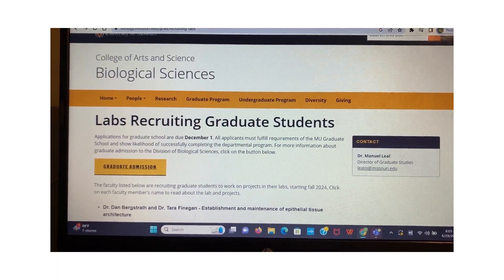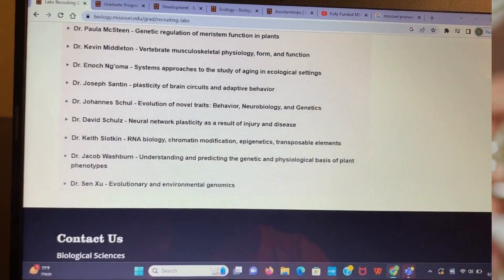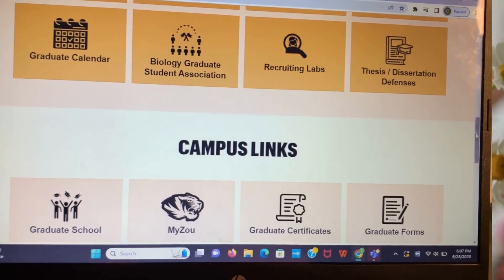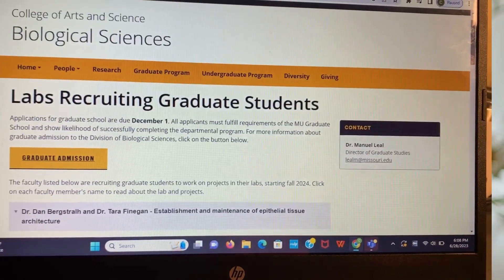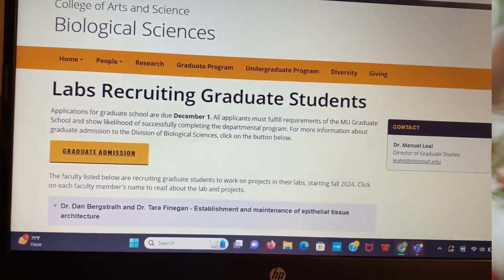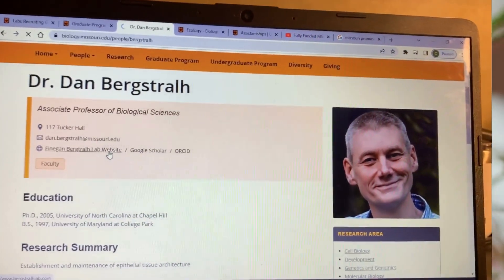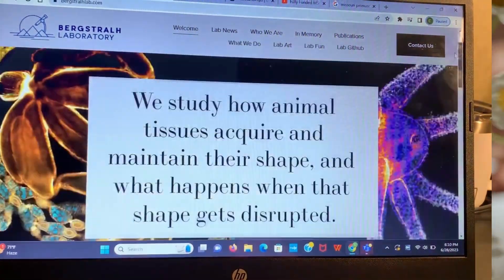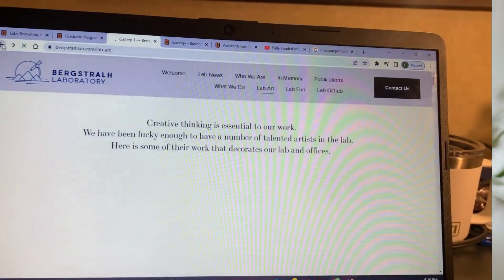FULLY FUNDED 25 PHD/MSC RESEARCH ASSISTANTSHIP POSITIONS FOR FALL 2024 IN USA-UNIVERSITY OF MISSOURI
Pardon me for the bad video quality. This is my first ever video which will get better over time.